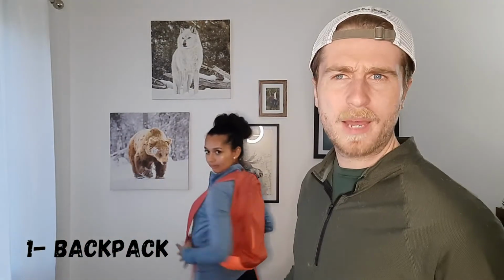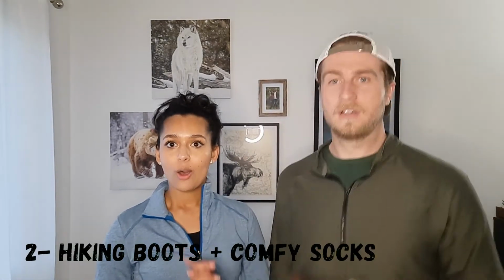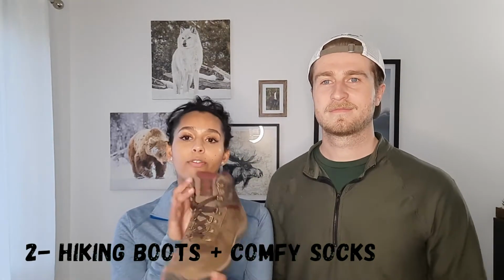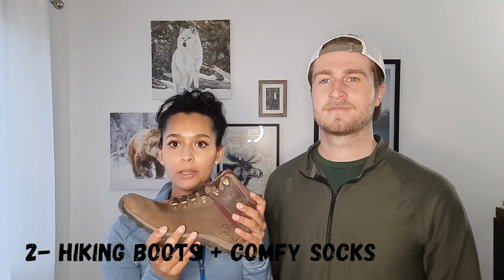Hiking Essentials || What To Pack || Budget Friendly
If you have followed us from the beginning, our goal is to take you guys on our adventures with us. In this video, we show you guys what to pack on a day hike (in Quebec). Hiking is one of our favorite hobby (where we get to escape reality and enjoy nature). We started this journey with basic equipment that is affordable. Hope you guys enjoy, and let us know if you're planning on hiking this summer!!
Love ya!